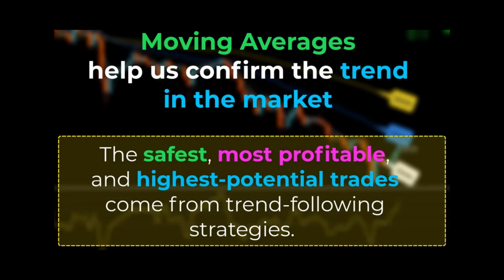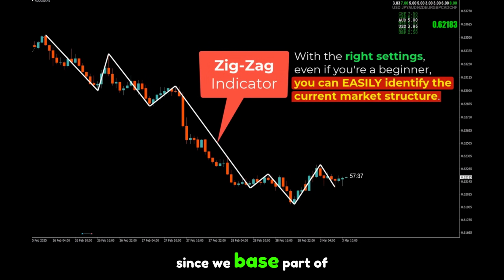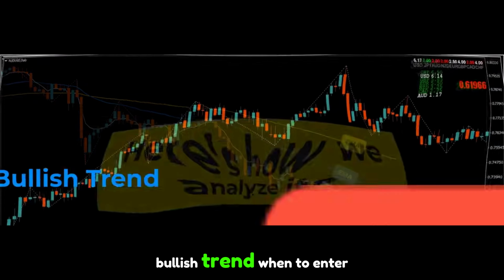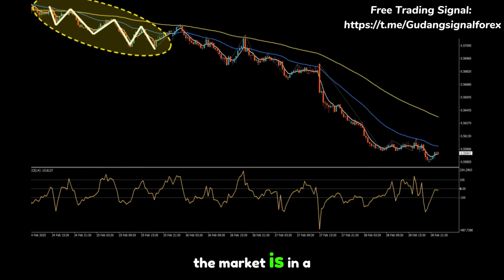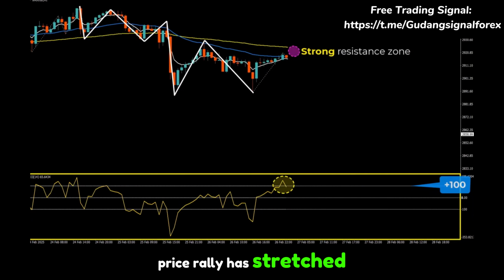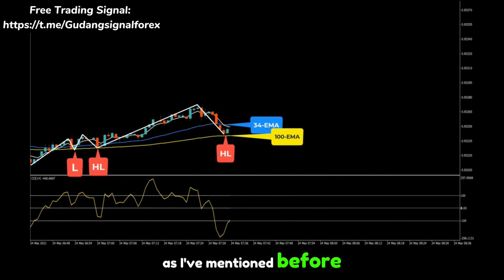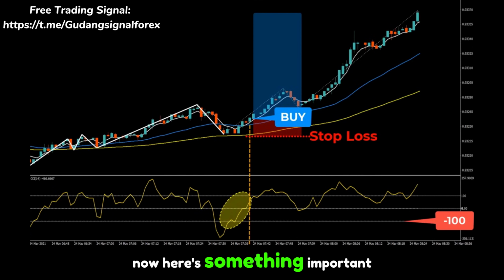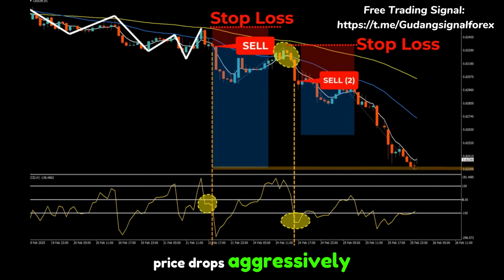From $100 to $5,000 with 3 MA + CCI? The Real Bank Trading Secret!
Unlock the hidden blueprint behind banks’ massive profits with this deep-dive into the 3 MA strategy, CCI Zigzag strategy, and a game-changing 1:5 risk reward system. In this video, we’ll expose how institutional traders use this forex bank strategy and bank trading algorithm to dominate the markets—and show you exactly how to trade like the banks.

🔍 What You’ll Learn:

 👉 Step-by-step MA CCI setup for high-probability entries
  👉 How to combine moving average zigzag with advanced forex indicators
  👉 Risk management tips for high risk reward trading
 👉 Real-world examples of the 1:5 R:R system in action
 👉 Insider institutional trading secrets you can implement today

⏱️ Timestamps:
00:00 - Intro - Ultimate ICT Trading Plan Course
01:46 - How Do We Read 3 MA
03:59 - This is just The Basic Rule
04:17 - Using Market Structure Indicator
04:49 - The Fundamental Principle Of Market Structure
07:08 - How To Combine CCI + MA + ZigZag
07:31 - How To Read The CCI Indicator To Identify Those High Probability Enty Signals
14:47 - Perfect Moment To Execute The SELL Trade
16:15 - Perfect Moment To Execute The BUY Trade

📈 Key Features:

    Profitable MA CCI Zigzag trade examples
    In-depth retail trader edge analysis
    How institutional profit strategy differs from retail setups